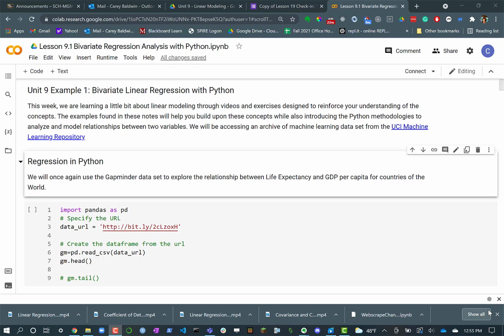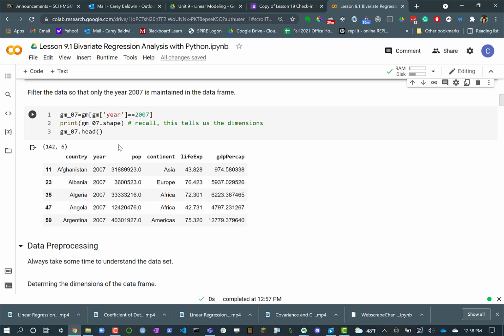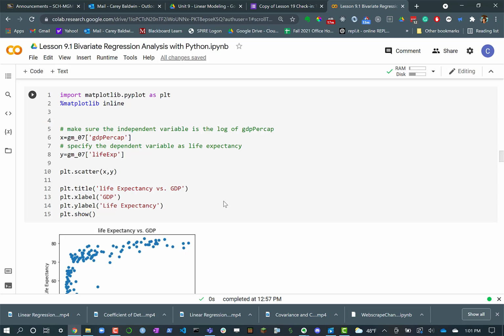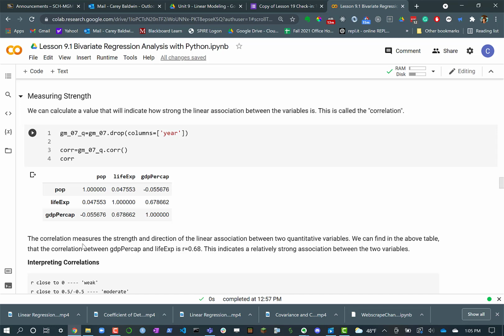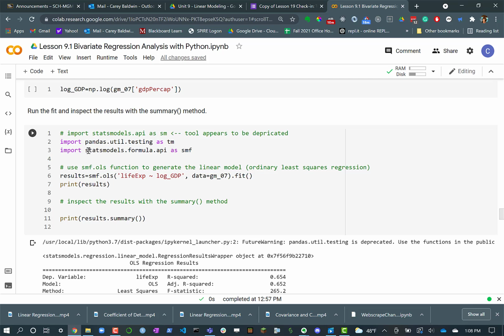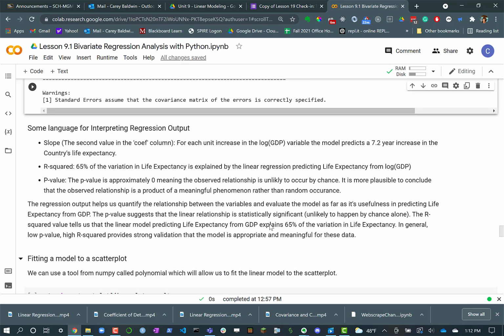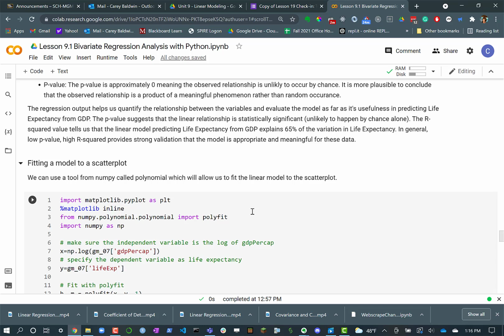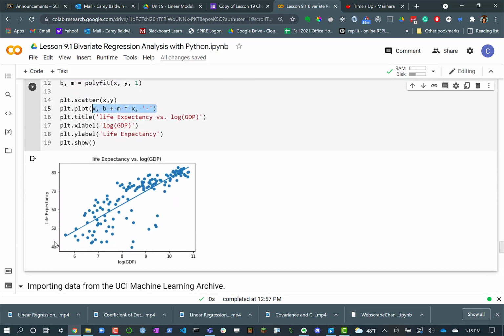Linear Regression with Python Statsmodels